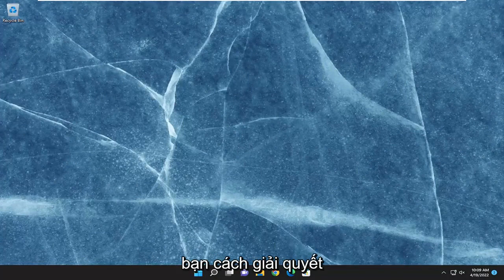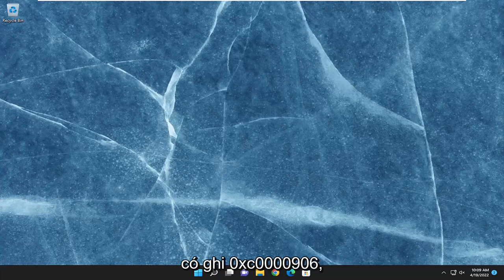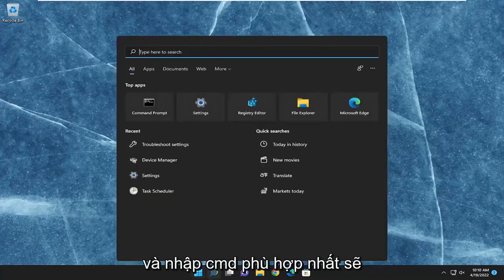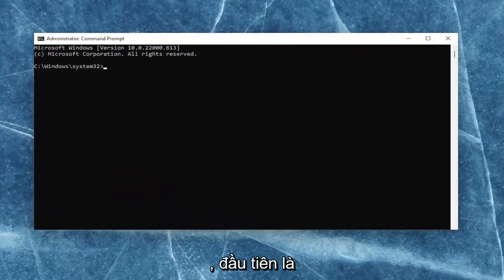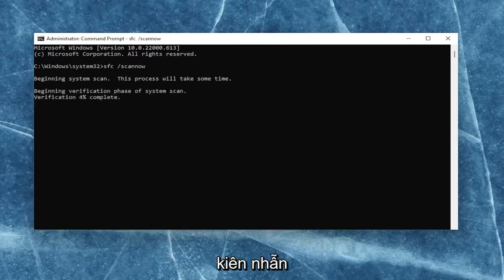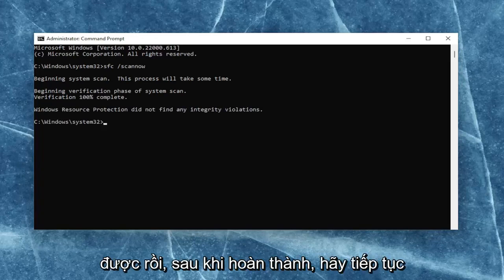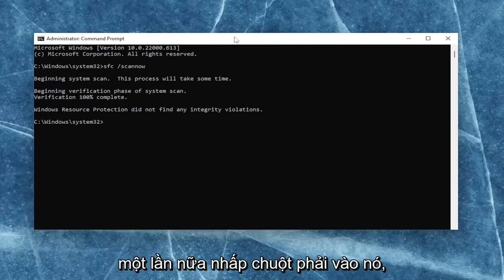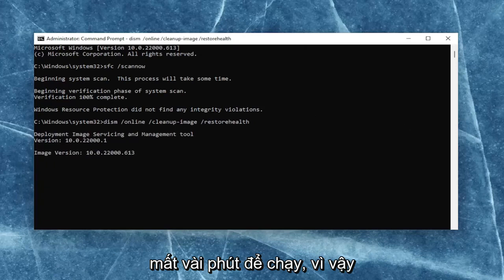Làm cách nào để sửa lỗi 0xc0000906 khi chạy chương trình và trò chơi trên Windows 10/11?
Cách khắc phục lỗi ứng dụng 0xc0000906 trên Windows 11/10 [Hướng dẫn]

Các lệnh được sử dụng:
sfc /scannow

Nhiều người dùng đã báo cáo gặp phải Lỗi ứng dụng 0xc0000906 khi cố gắng khởi chạy ứng dụng của bên thứ ba trên PC Windows. Mặc dù mã lỗi này được kích hoạt cho nhiều ứng dụng đối với một số người dùng, một số người dùng bị ảnh hưởng chỉ xử lý lỗi với một số phần mềm hoặc ứng dụng được chọn. Một trong những ví dụ về dấu nhắc lỗi như sau:

FarCry4.exe – Lỗi ứng dụng
Ứng dụng không thể khởi động chính xác (0xc0000906).
Nhấn OK để đóng ứng dụng.

Các vấn đề được giải quyết trong hướng dẫn này:
lỗi ứng dụng 0xc0000906
lỗi ứng dụng 0xc0000906 lỗi do ứng dụng xác định hoặc do đối tượng xác định
lỗi ứng dụng 0xc0000906 không phải là chức năng
lỗi ứng dụng 0xc0000906 không đúng
lỗi ứng dụng 0xc0000906 bị thiếu
lỗi ứng dụng 0xc0000906 không tìm thấy
lỗi ứng dụng 0xc0000906 xảy ra trong quá trình xử lý
xảy ra lỗi ứng dụng 0xc0000906
lỗi ứng dụng lỗi cú pháp 0xc0000906

Bạn có gặp Lỗi ứng dụng Windows 0xc0000906 khi cố khởi chạy phần mềm không?